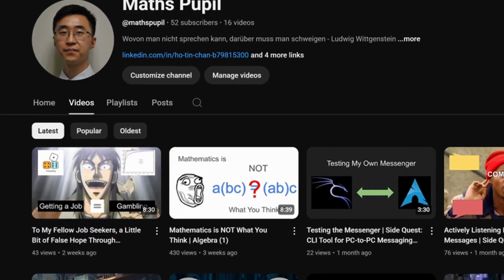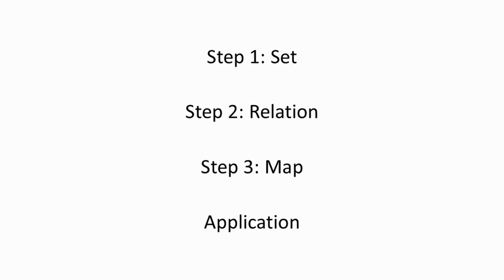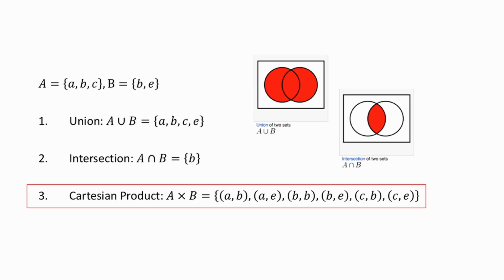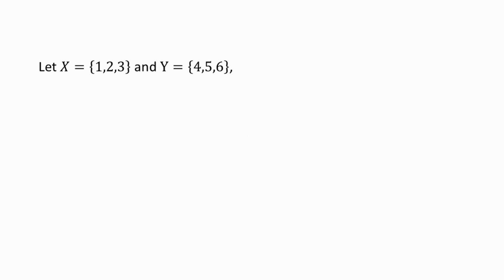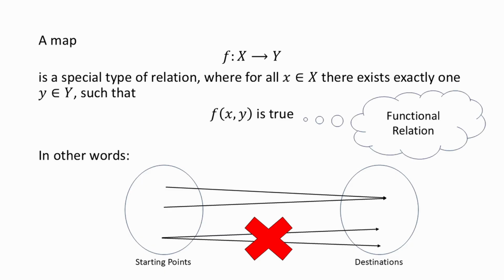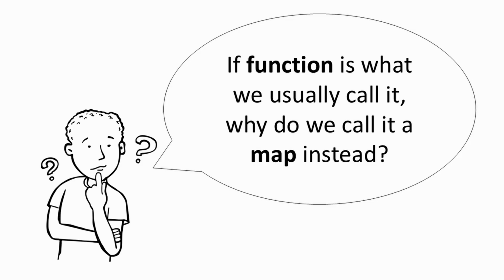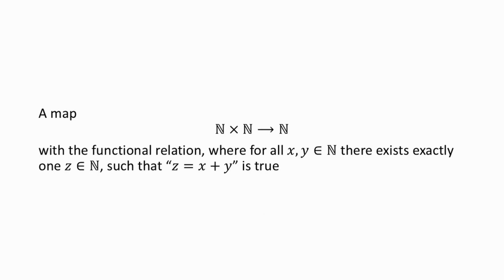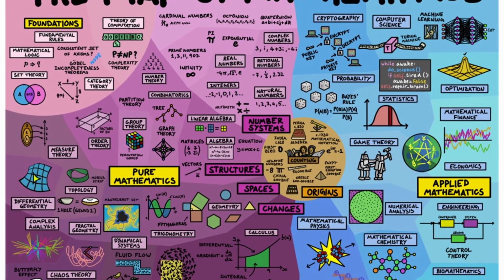What is a Map in Mathematics? | Algebra (2)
Constructing the concept of map in mathematics from logic and sets.